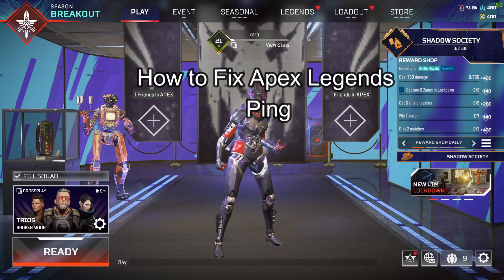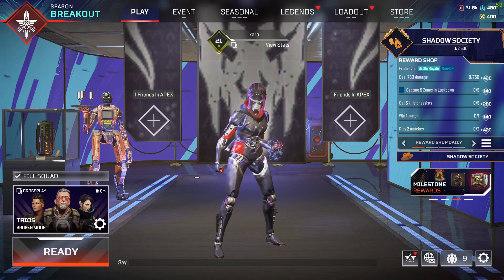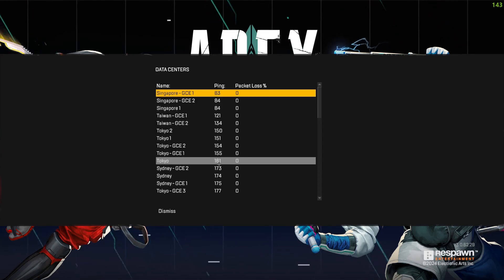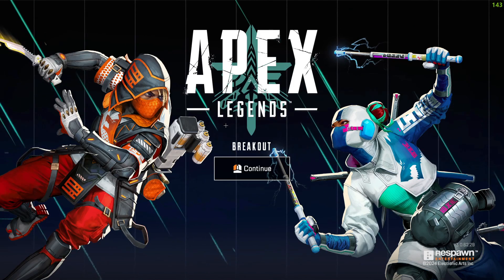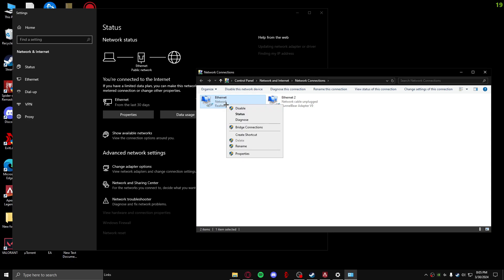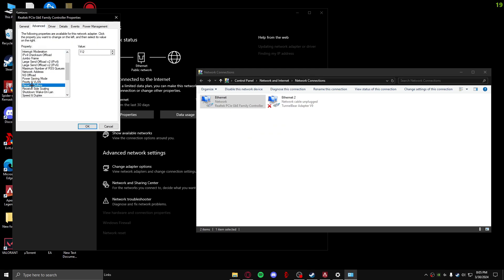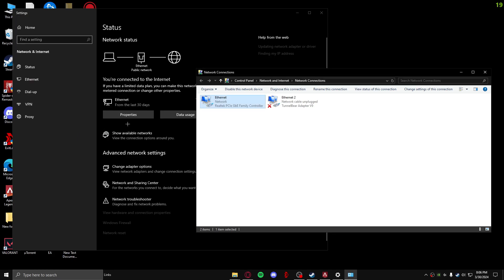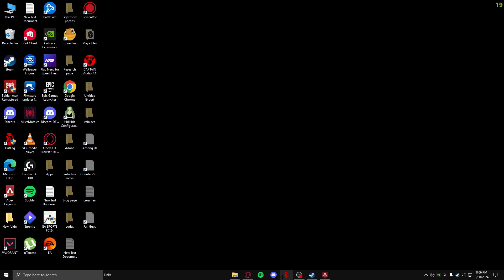How to Fix Apex Legends High Ping Issue (2024) | Apex Legends Tutorial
In this video, we'll explore how to diagnose and fix those pesky connection issues that are ruining your gameplay. We'll delve into the reasons behind high ping, from simple fixes like choosing the nearest server to optimizing your network settings and even exploring advanced solutions. By the end of this video, you'll be armed with the knowledge and tools to take down your enemies with lightning-fast reflexes (or at least a smoother connection).